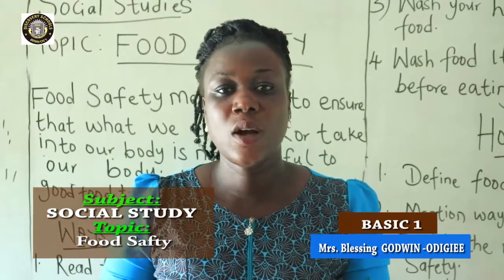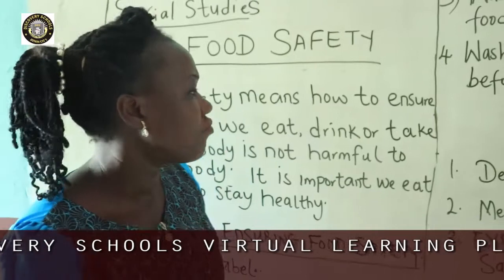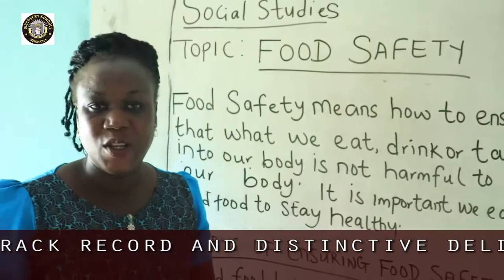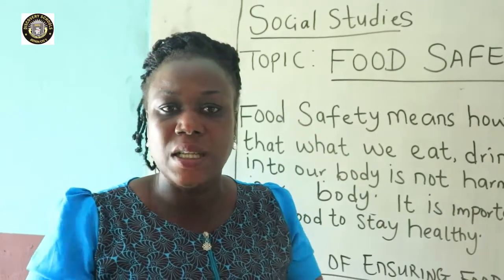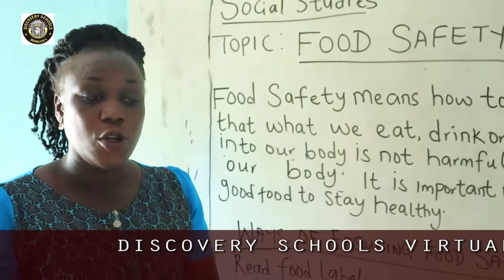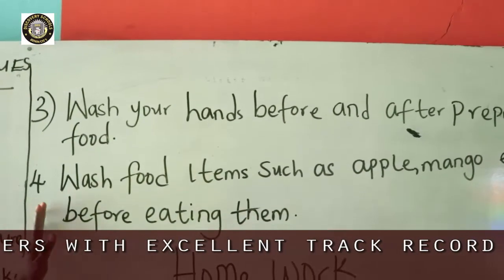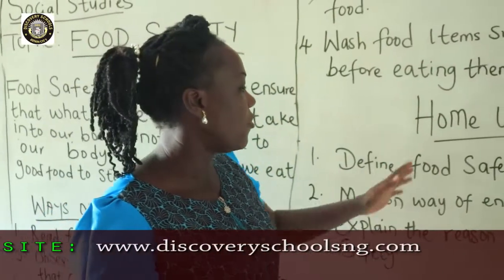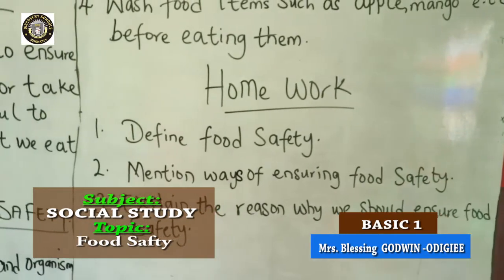B1 WK 2 SOCIAL STUDIES FOOD SAFETY